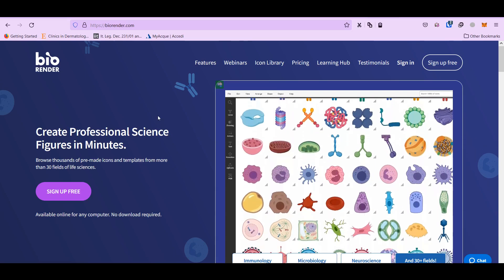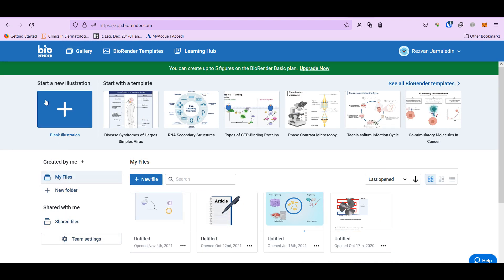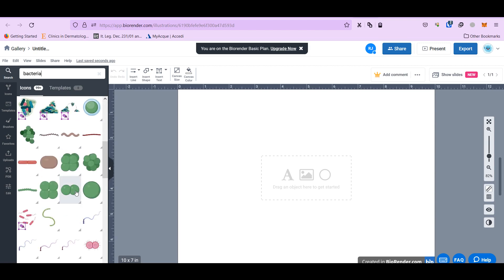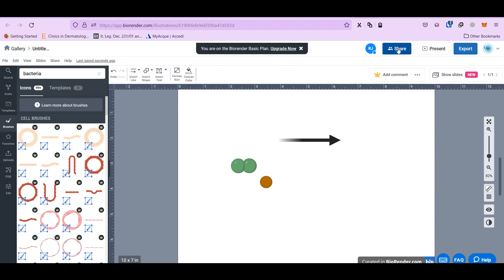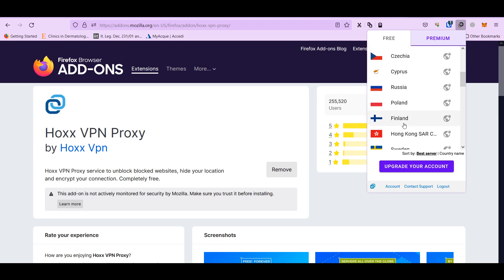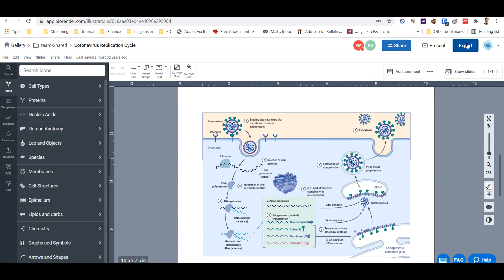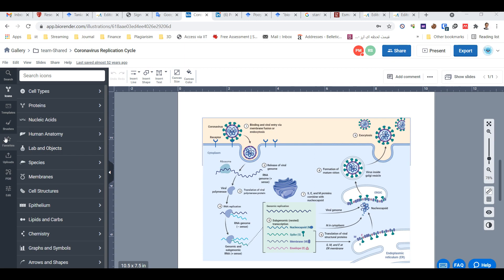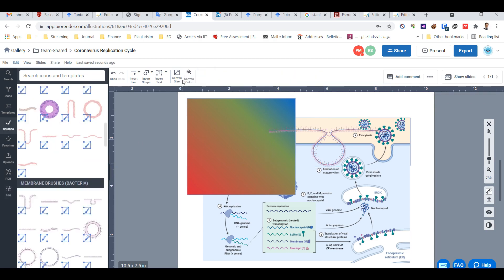Biorender, illustration, sharing and exporting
Biorender is a good website to create scheme, share and export them with colleagues. It is useful for scientific paper